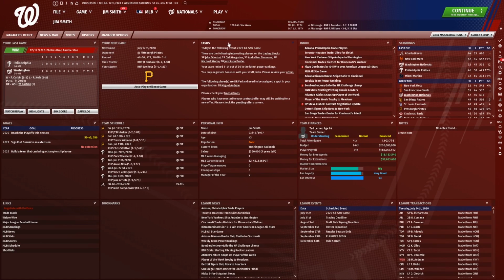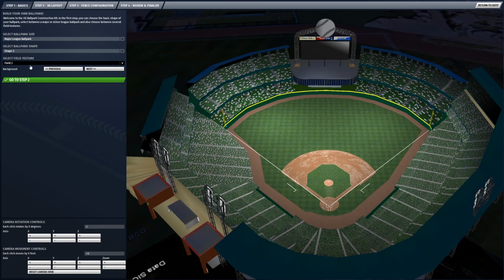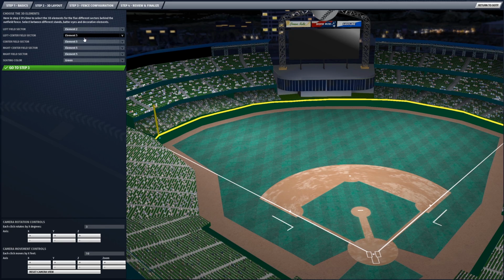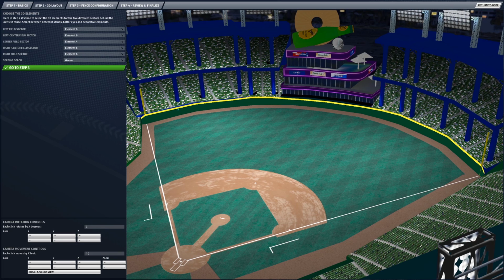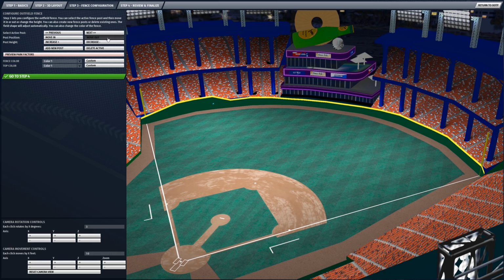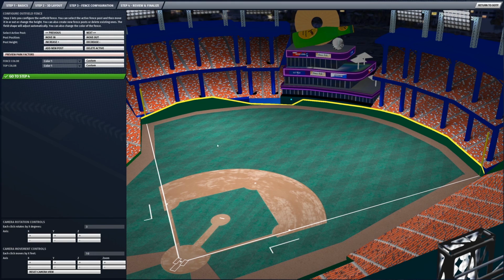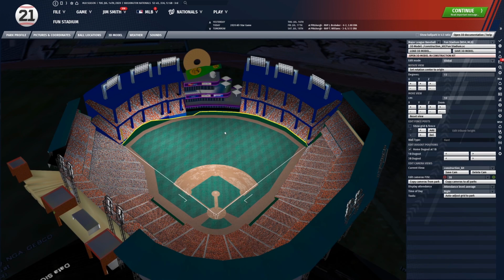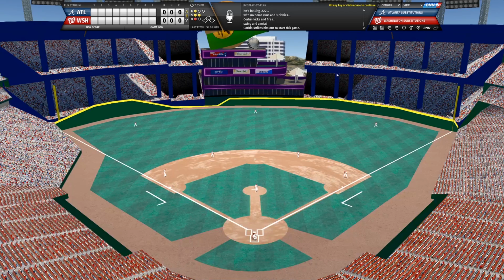Out Of The Park Baseball 21 ⚾️ | New 3D Ballpark Construction Kit 1.0 Tutorial | OOTP 21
Learn how to use the new 3D Ballpark Construction Kit 1.0 with SizzlingPopcorn.

Out of the Park Baseball 21
New features in OOTP 21 include:

At long last - build your franchise’s dream ballpark! 3D Ballpark Construction Kit 1.0 allows you to configure a 3D stadium to your whims. Choose from many different field shapes and sizes, ballpark layouts and architectural elements and combine them with Ballpark Factors to emphasize the kind of organization you want to put together - defense, power, speed, gaps, you name it. This long-awaited feature lets you live a childhood dream - build your own ballpark!

All new Game Flow guides you through the unique OOTP experience in a smart, fully customizable way! Not sure what to do next? Game Flow gets you where you want to be, depending on what’s happening right now. Whether it is Spring Training, the dog days of summer, or the offseason, it is easy to find what to do next. A fun way for newcomers and veterans alike to experience Out of the Park Baseball!

Upgraded Live Services! The smashing success of Live Starts expands this season, with additional information being used to make each Live Start even more authentic. Start your OOTP 21 experience from any date of the 2020 MLB season - from Day 1 through the end of the 2020 Postseason - with up-to-the-minute Rosters, Injuries, Trades, Standings, and more!

New 2020 MLB rules, tactics, and player strategies! Baseball is changing in significant ways, and we’ve got everything in place. How will you use the all-new 26-man rosters to your advantage, as well as the new 28-man September configuration? How will you strategize around the new 3-batter-minimum for relief pitchers? What will your lineups and rotations look like with separate 10- and 15-day Injured Lists for pitchers and hitters? It’s a whole new world!

Community-driven User Experience improvements! A beautiful new interface with fully customizable player page statistics. Plus! Player lists are dramatically improved and can be configured to your liking, with more information than ever available at your fingertips.

Big 3D in-game upgrades! New in-game camera modes let you ‘follow the ball’ during the action, multiple camera angles are available for pre-pitch, during the pitch, and after the pitch. Dozens of new 3D animations are in place, and the entire 3D gameplay has been smoothed and polished. Plus, we have completely reworked in-game audio for better crowd and ambient noise during games - including ballpark-specific audio customization!

Scouting Reimagined! We have rebuilt scouting from the ground up this year, with significantly improved AI, new visual indicators of scouting accuracy, a new and fully customizable Player Scouting Page, new Needs-based assignments, organically created scouting reports coming at different intervals, and more. You have never experienced scouting in OOTP like this!

Drafting Reimagined! A huge amount of new information is in your hands for the draft, including Mock Drafts, Future Draft Classes, sortable Draft History, and more. Realistic high school, college, and junior college player progressions make draft classes more interesting - and authentic - than ever. You will be positioned to dominate!

New statistics! Strikeout percentages, walk percentages, strikeout minus walk percentages and more are tracked and displayed to ensure you are fully aware of how successful (or not) your players are.

New league customization options! Build your baseball universe YOUR way with improved League Expansion that has been made even more configurable, including long-desired improvement of Minor League team arrangements.

The All-Star Weekend goes BIG! For the first time ever, experience and play the Futures Game along with other expanded All Star Game activities.
Upgraded technical design under the hood! Reduced save game space requirements use less of your hard drive and optimize the game’s installation and simulation speed.

The most active development team in the business roars back this season! Each week we produce dozens of videos and podcasts, including the popular weekly video shows This Week In Perfect Team and Perfect Team Playoff Push every Thursday, multiple Franchise series, and two audio podcasts - OOTP Now and The Kevin Kennedy Show! You are in direct touch with the developers and the community every day.